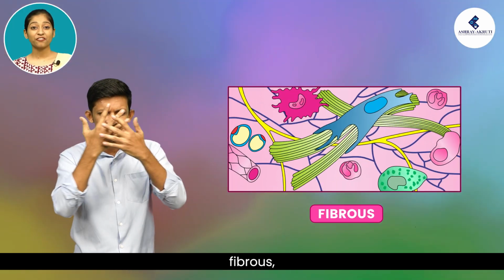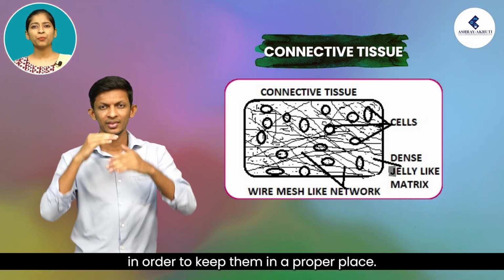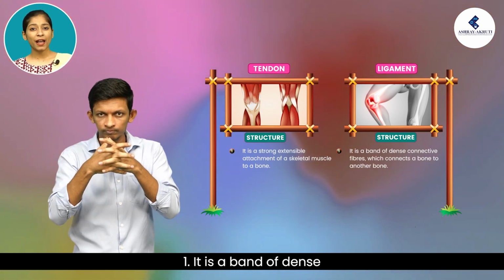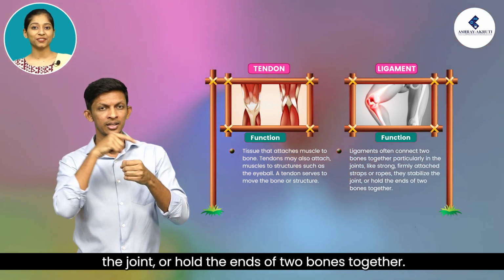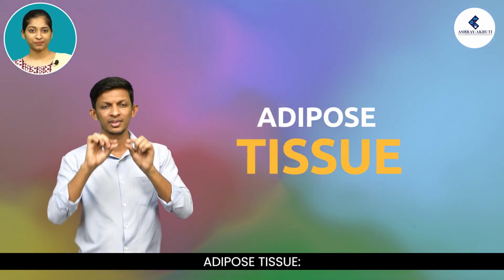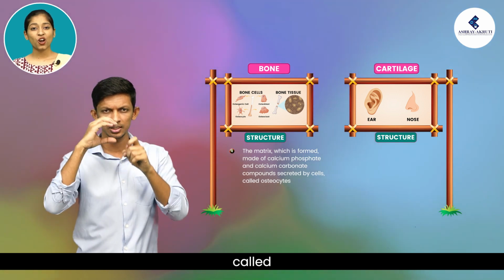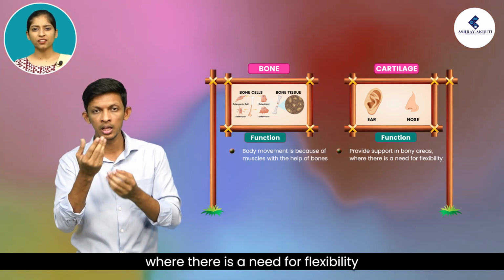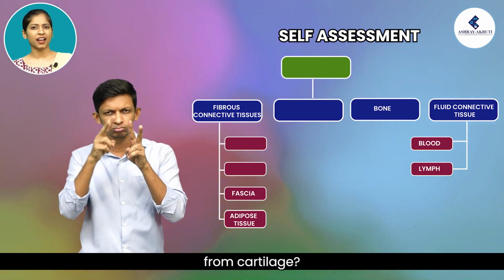9th Class Biology || Connective Tissue Part-4 || Lessons in Sign Language for Deaf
This video helps you in understanding fibrous connective tissues' structure, location and function and also it explains adipose, areolar, fascia, the difference between tendon and ligament, and Bone and cartilage very clearly with suitable examples. Watch to understand this concept easily.